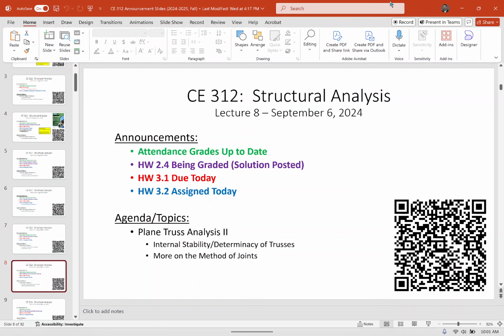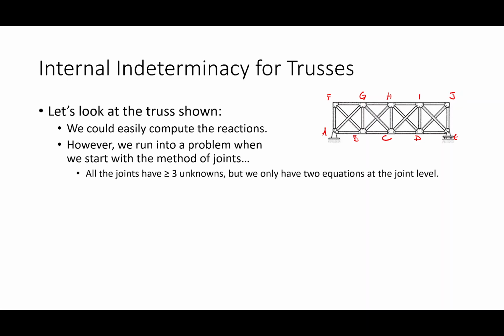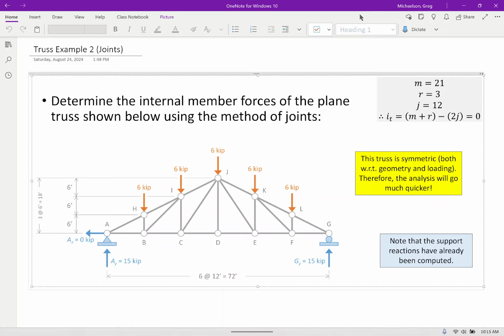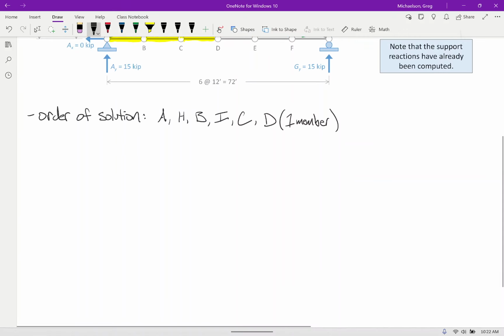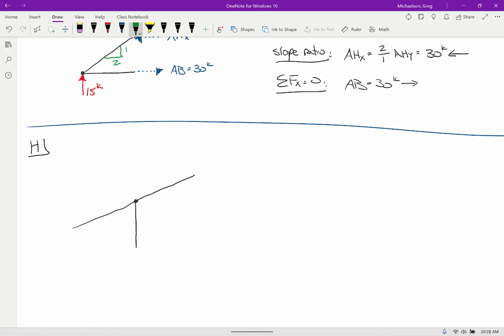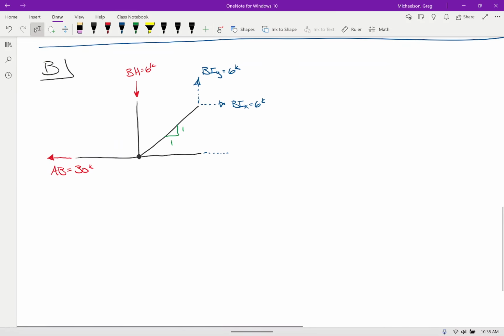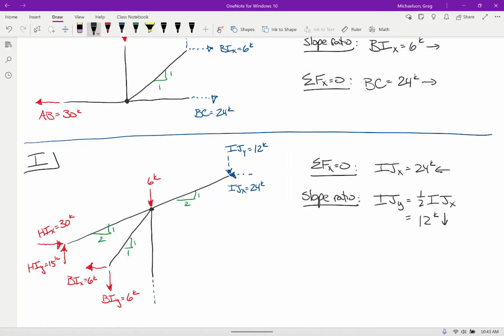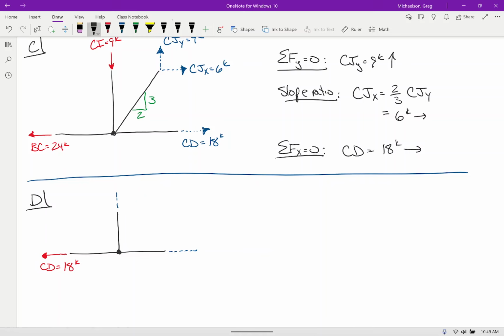CE 312 Lecture 08: Internal Indeterminacy of Trusses + More Practice with Joints (2024.09.06)